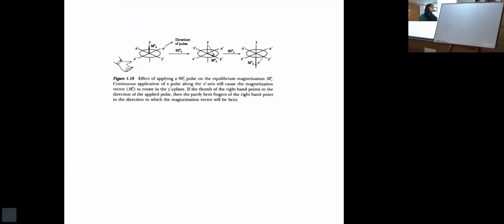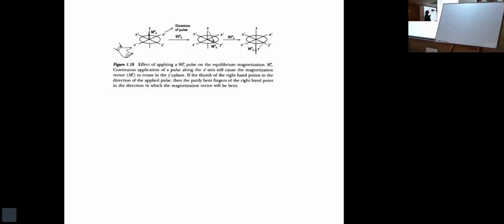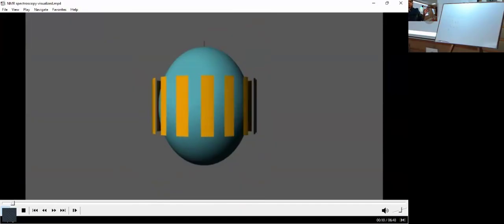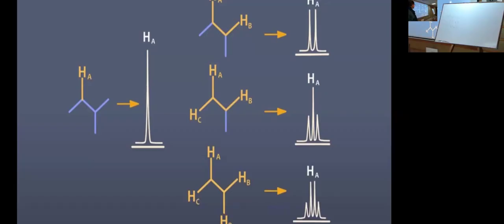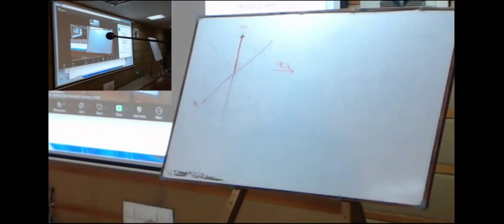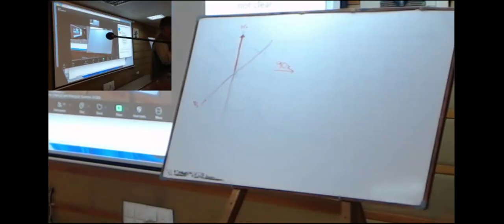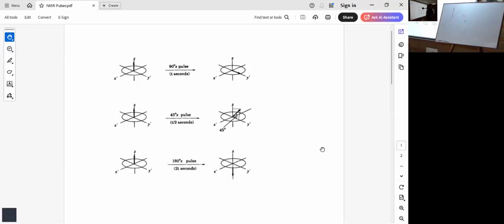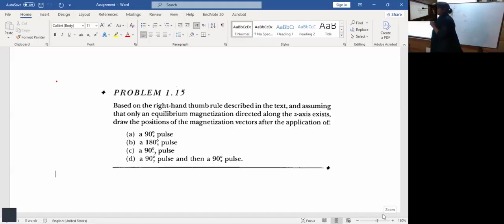NMR Lecture 09 04 Oct 2025